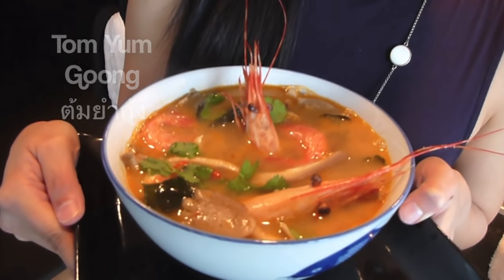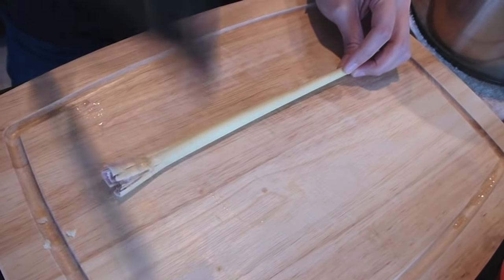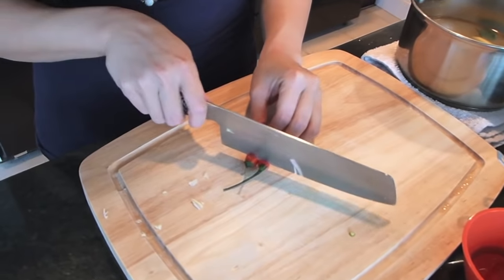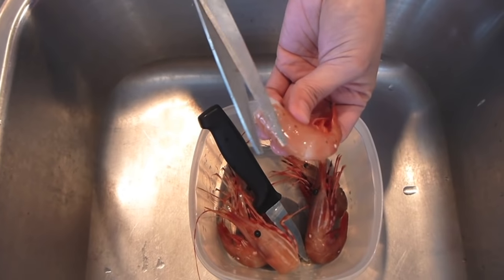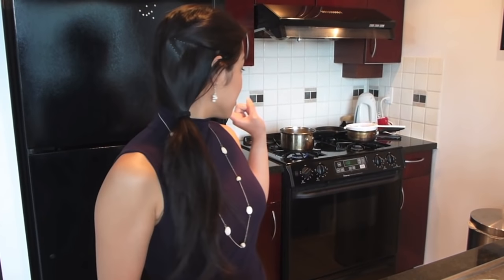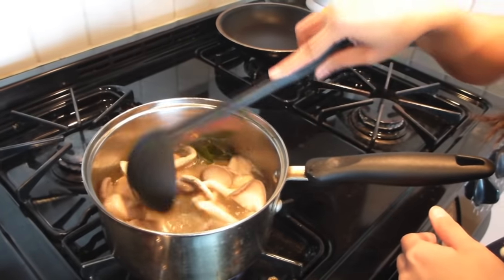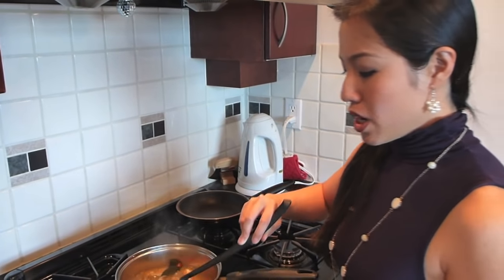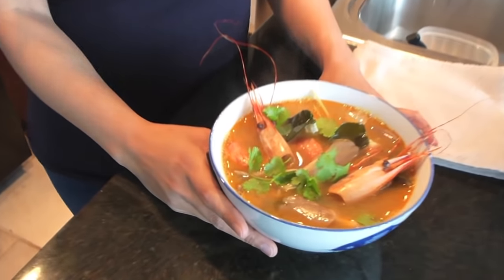Tom Yum Goong Recipe ต้มยำกุ้ง - Hot Thai Kitchen!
The ever so famous soup of Thai cuisine is tangy, spicy and aromatic with exotic herbs. Have it with rice or pour it over rice noodles, pho-style!